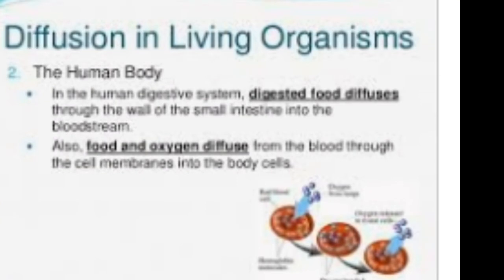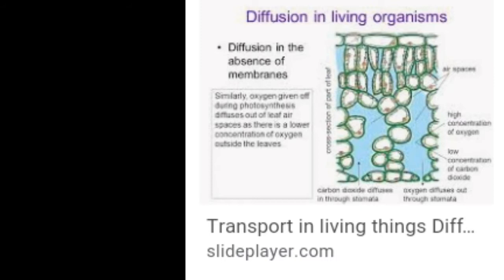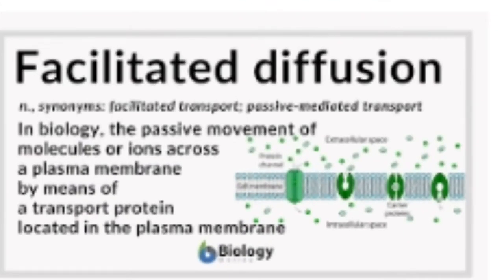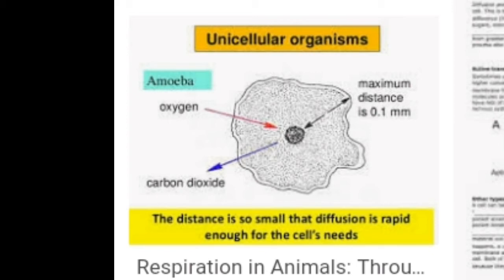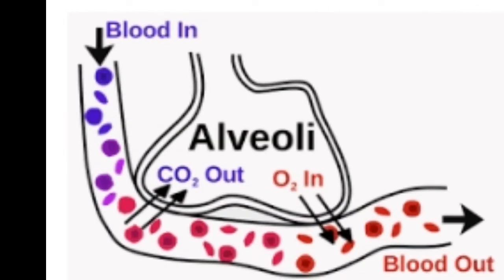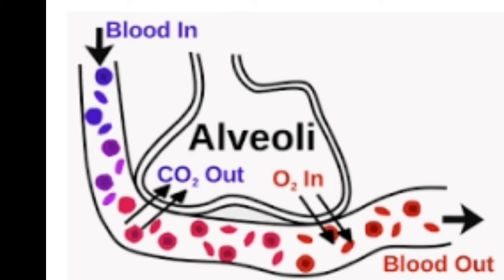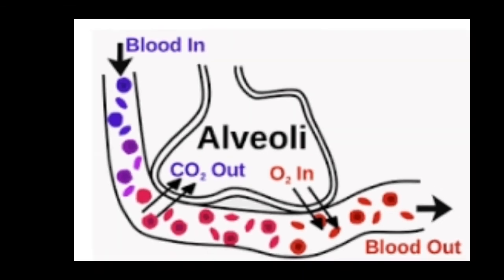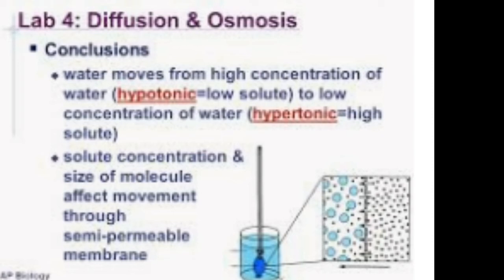Diffusion in living organisms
diffusion is the most important function in living unicellular body.

hear in this video u will come to know the functions which living body perform with the help of diffusion.

diffusion is a process by which a fluid moves through the gase molecule through any membrane.
eg;  when mother cooks food in kitchen it's smell can be sensed in the whole house.

I am sure this video will add a new dimension in your acknowlegment.